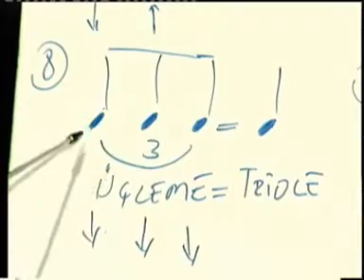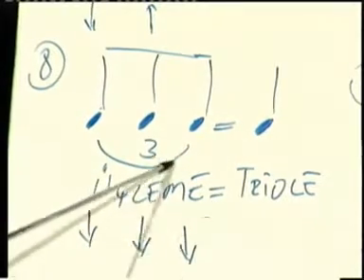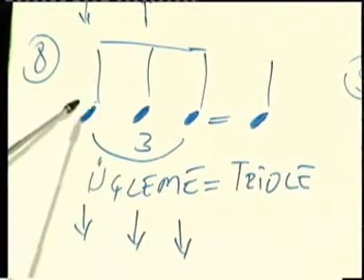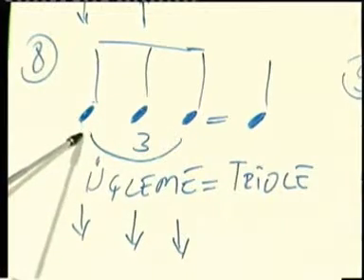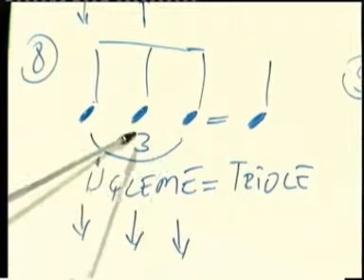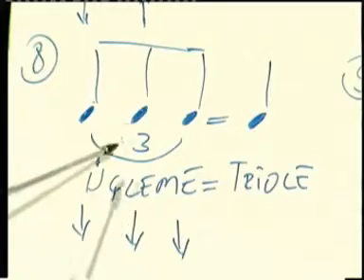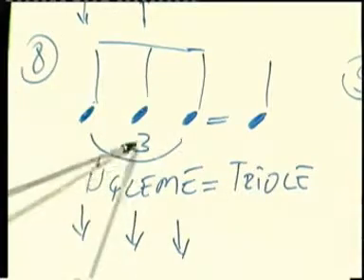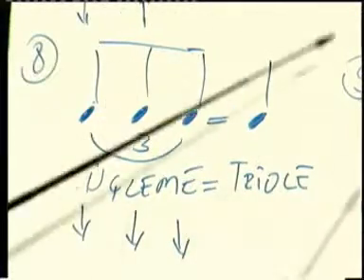BAGLAMA THE PLAYING I LEARN - THE MOVEMENT OF THE PLEECTRUM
PRODUCER - RAMAZAN SERVET
EXECUTİVE PRODUCER - M.SEMİH SERVET , FATİH SUA SERVET
COORDİNATİON - OSMAN KORKMAZ
DİRECTOR - TAHSİN İŞBİLEN
EDİTİNG BY - MÜŞFİK TURGUT , ENİSCAN OKKAN
CAMERA - CENK ASAN , ORKUN TOKDEMİR
VCD DESİGN - GÖKHAN KÖSEOĞLU